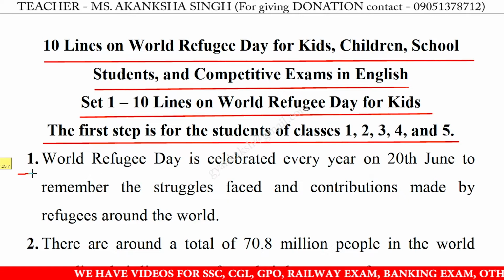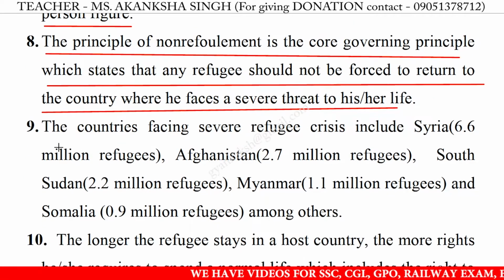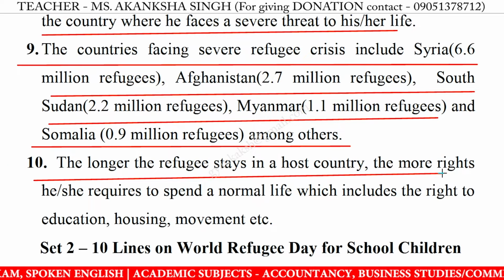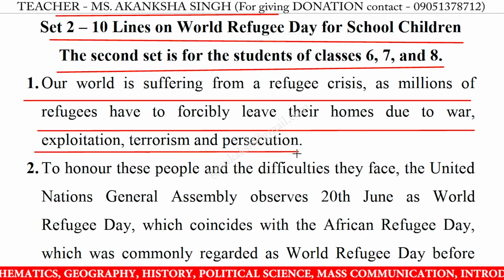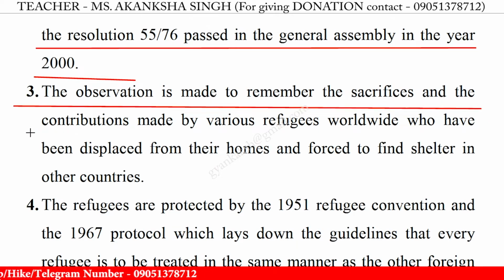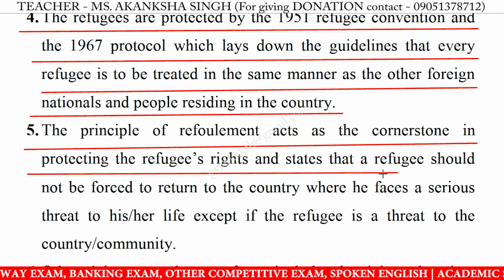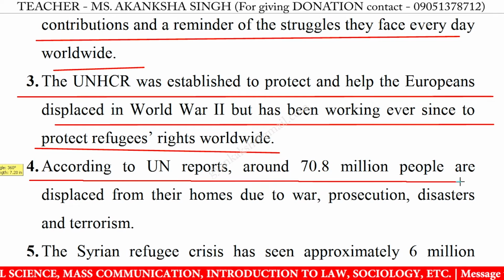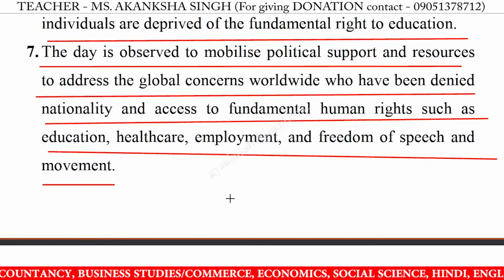10 Lines on World Refugee Cell Day in English | World Refugee Cell Day 10 Lines essay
10 Lines on World Refugee Cell Day in English | World Refugee Cell Day 10 Lines Essay | 10 lines Speech on World Refugee Cell Day in English Writing | World Refugee Cell Day speech in english 10 lines

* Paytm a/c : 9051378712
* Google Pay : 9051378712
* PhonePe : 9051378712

10 lines on world refugee cell day,
10 lines on world refugee cell day essay,
10 lines on world refugee cell day in english,
10 lines on world refugee cell day speech in english,
10 lines on world refugee cell day speech,
10 lines on world refugee cell day,
world refugee cell day essay in english 10 lines,
world refugee cell day speech in english,
10 lines on world refugee cell day for class 1,
10 lines on world refugee cell day for class 3,
10 lines on world refugee cell day for class 5,
10 lines on world refugee cell day for class 4,